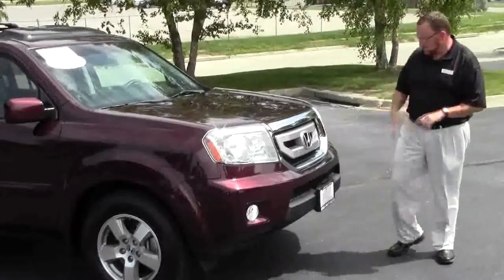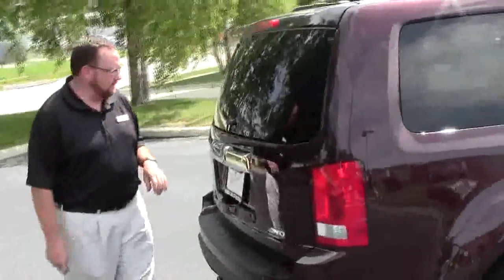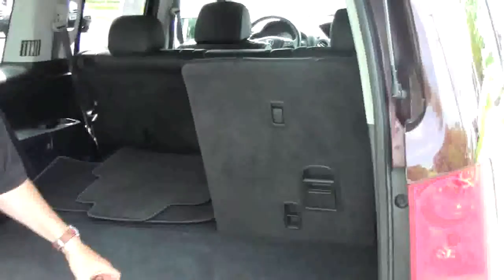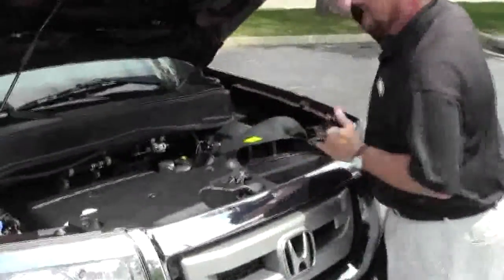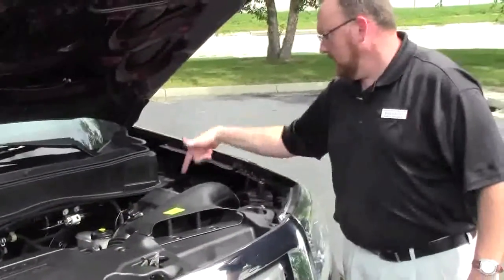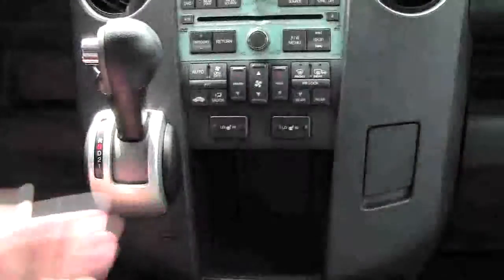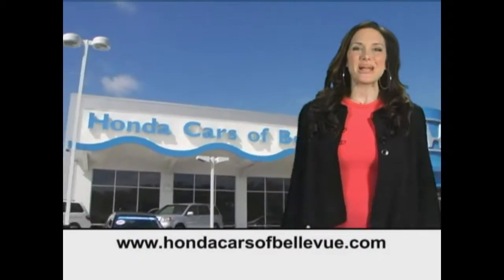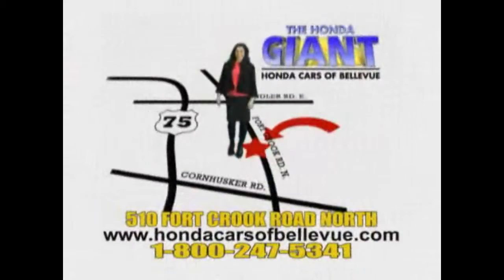Certified Used 2011 Honda Pilot EX-L 4wd for sale at Honda Cars of Bellevue...an Omaha Honda Dealer!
Test drive this Certified Used 2011 Honda Pilot EX-L RES 4wd for sale at Honda Cars of Bellevue your exclusive Honda dealer for Bellevue, Nebraska providing superior Honda service to the greater Omaha and Council Bluffs, Iowa metro areas.